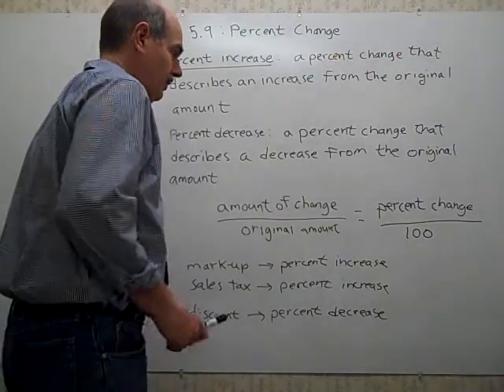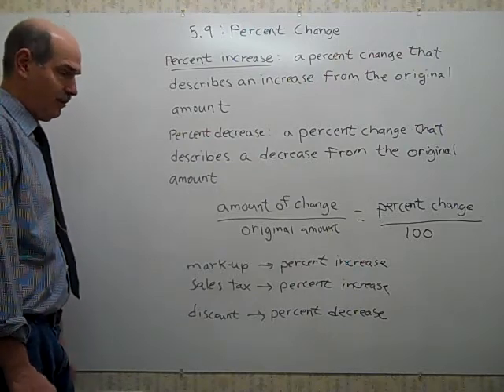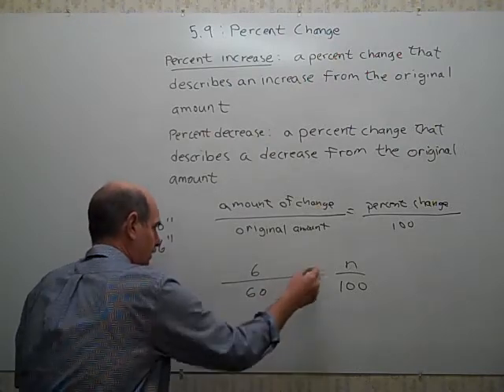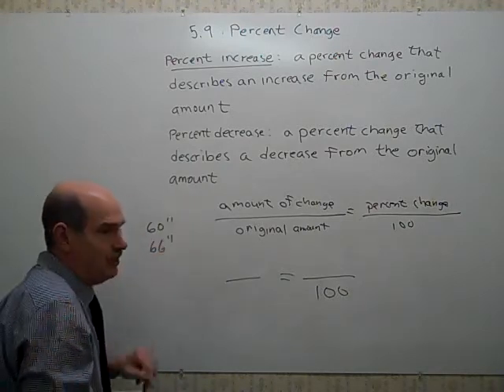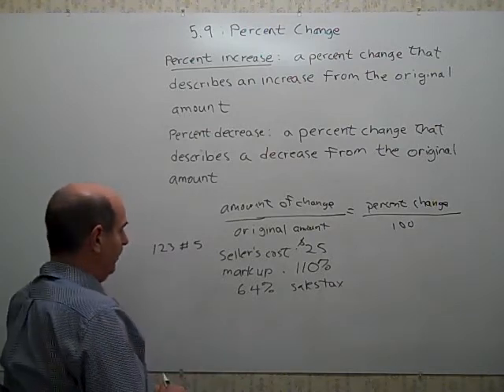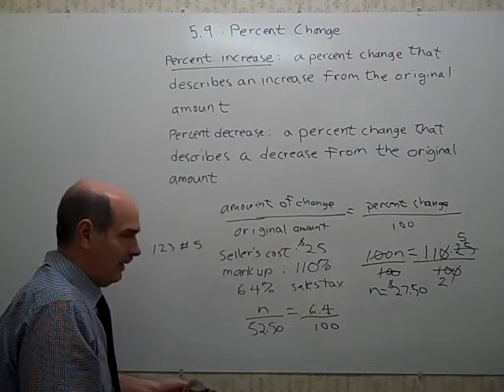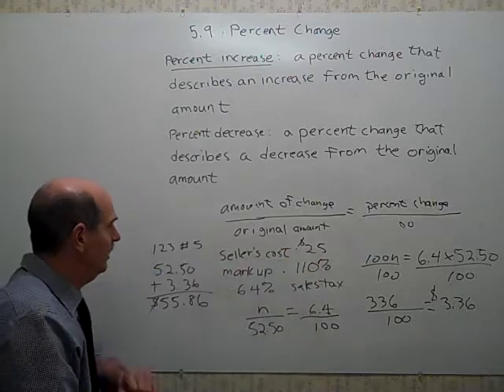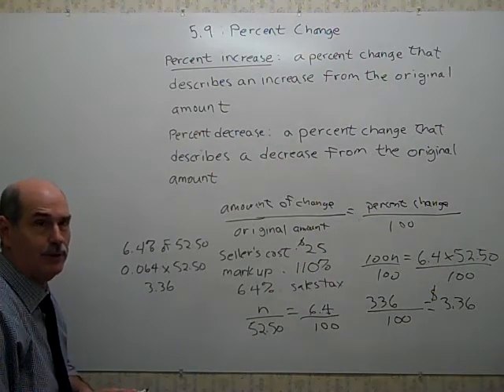Prealgebra 5 9 Percent Change